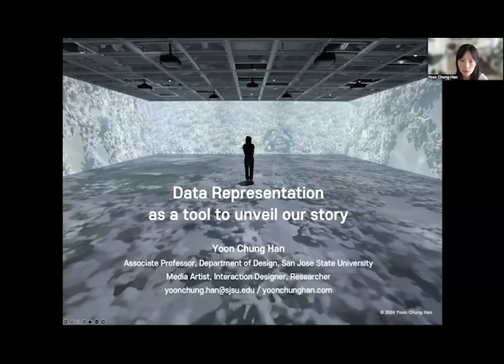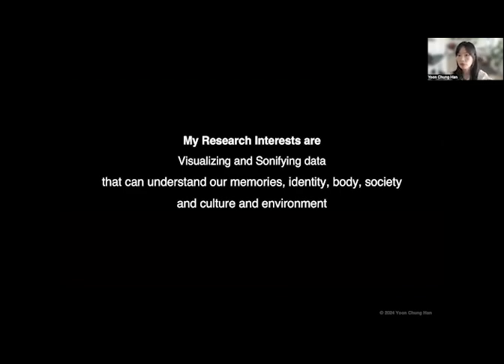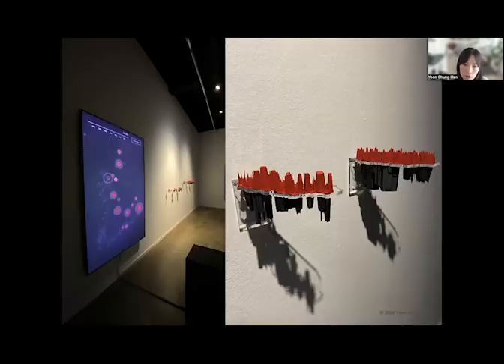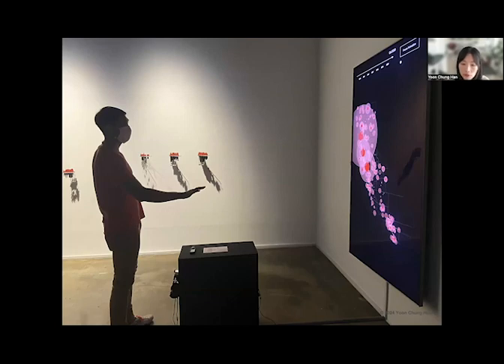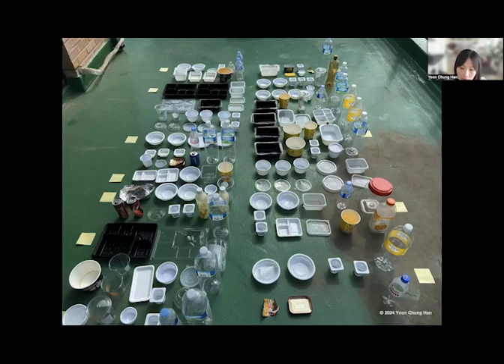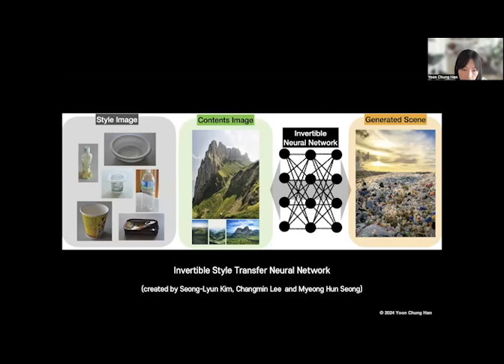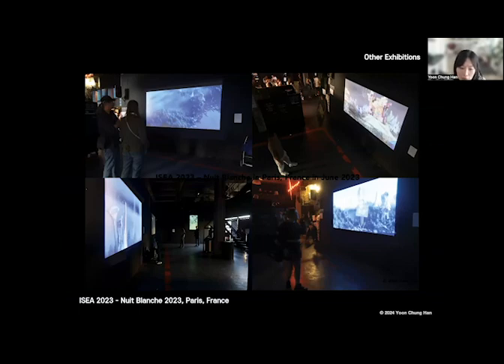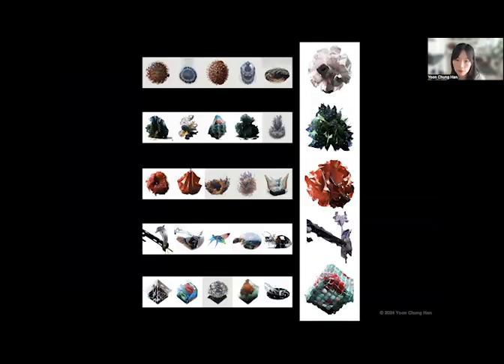2024 Digital Visual Art Education Video Lecture: Yoon Chung Han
The purpose of the DVAE Video Lecture Series is to promote the work of contemporary digital visual artists, and to provide relevant resources for art educators working in preK-12, community, and museum settings.